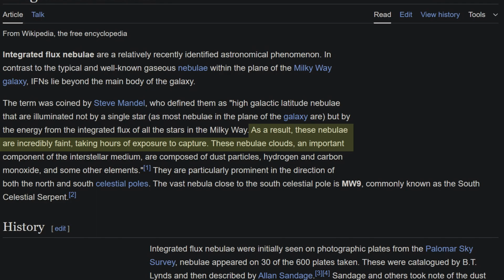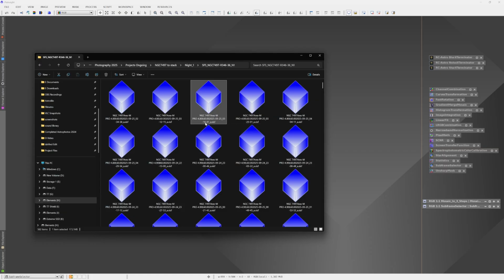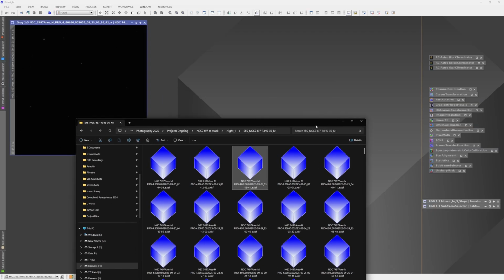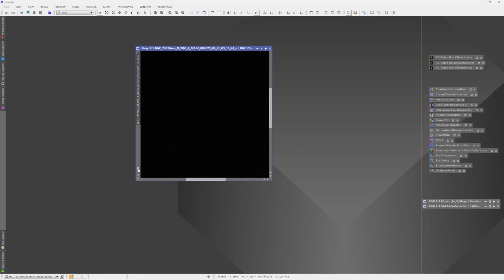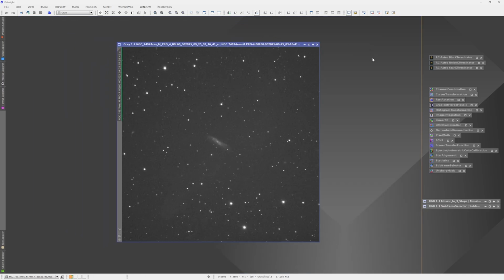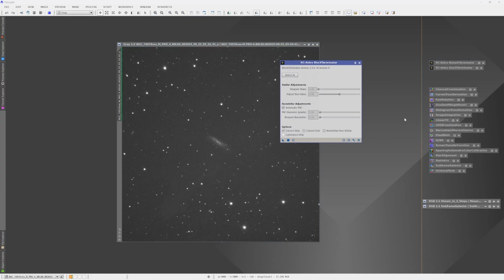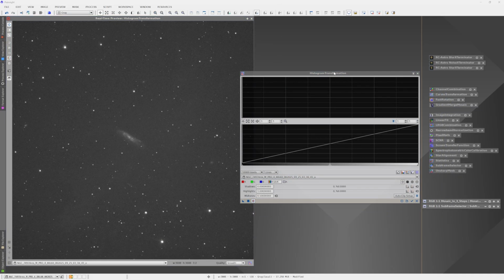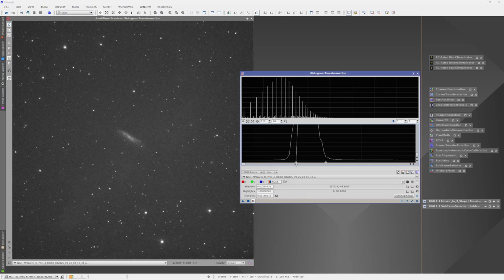0 to IFN In 60 Seconds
When my friend said the integrated flux nebula (IFN) was so dim it would take hours to photograph even a trace of it, I said, "Hold my beer!"

See the full resolution image used to make this video at the Sky Story Astrobin